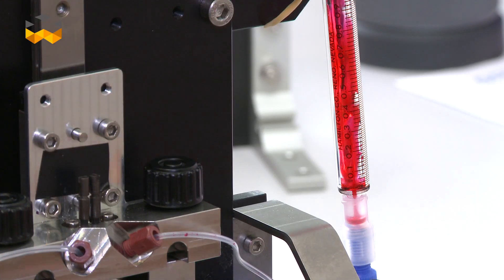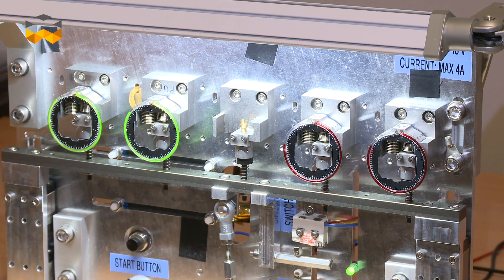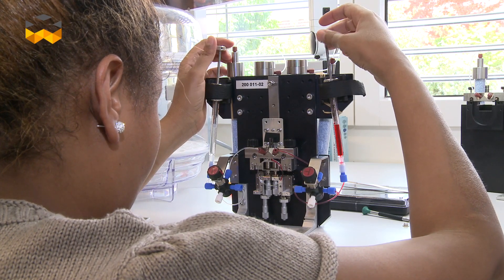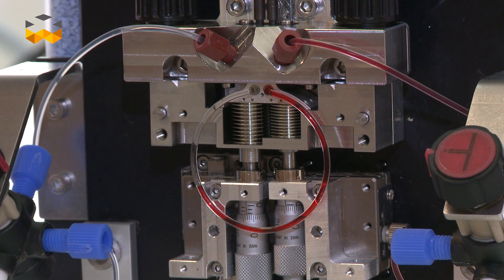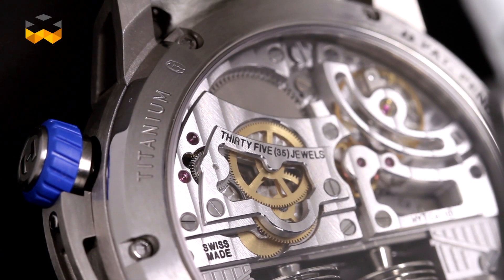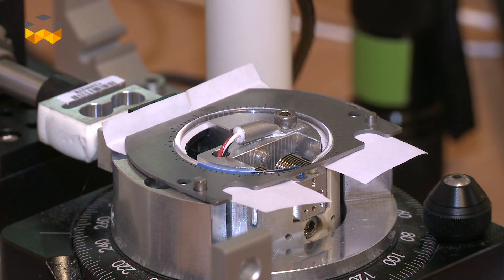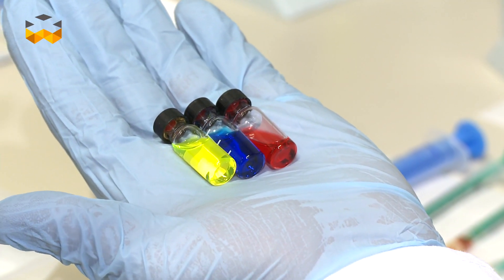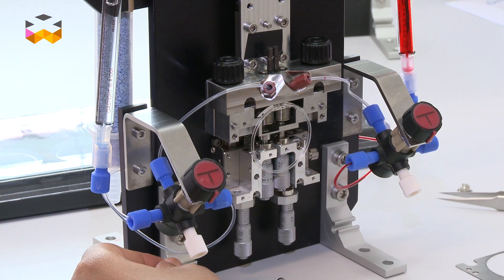HYT: The science behind colored liquids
Inventing a new colored liquid for a HYT watch is a highly scientific process that lasts often more than a year. But it is worth to wait as each color is intense and conceived to last.